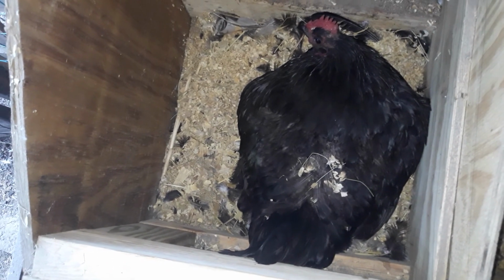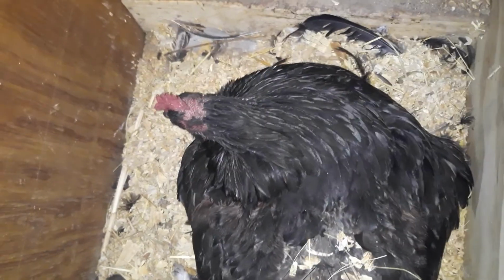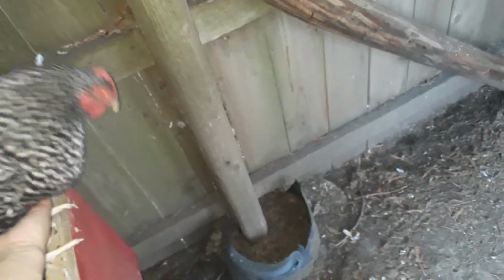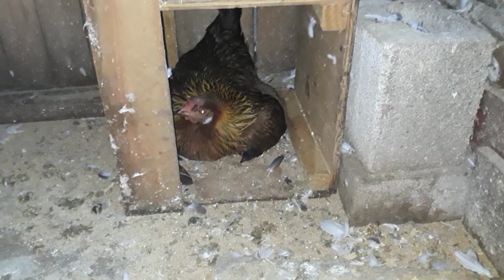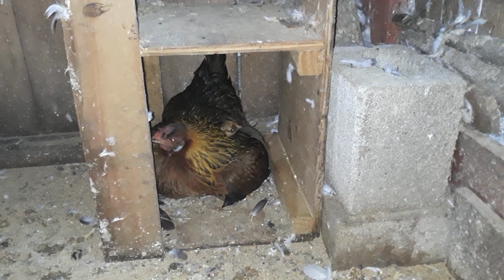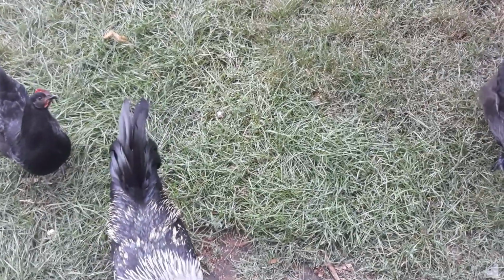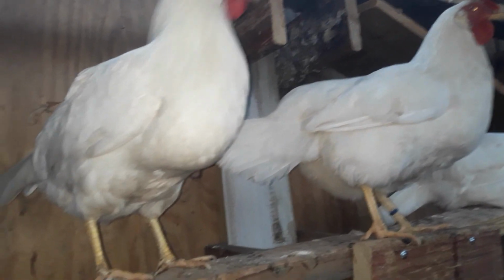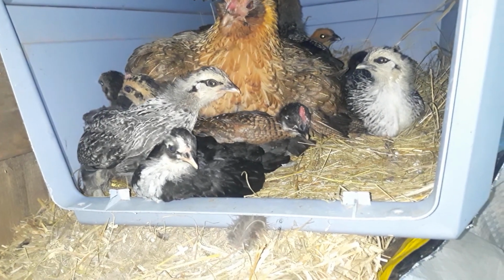Why you mark the eggs of a broody hen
Brenda seems to be the last of my hens that go broody every year